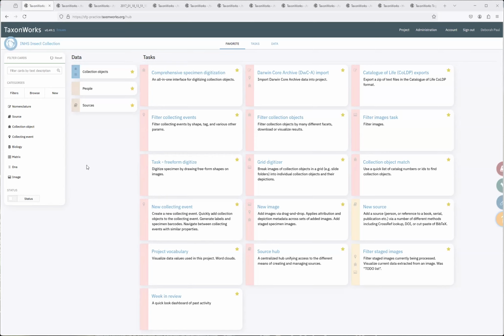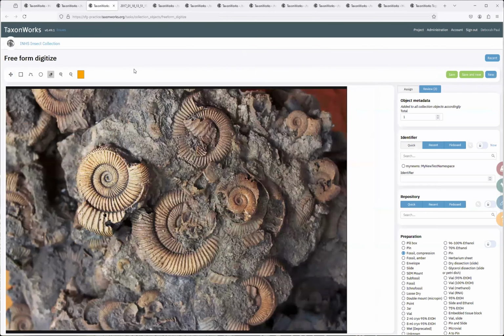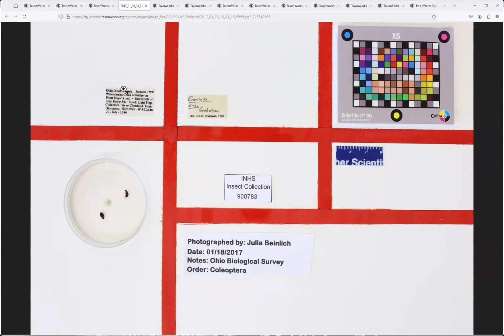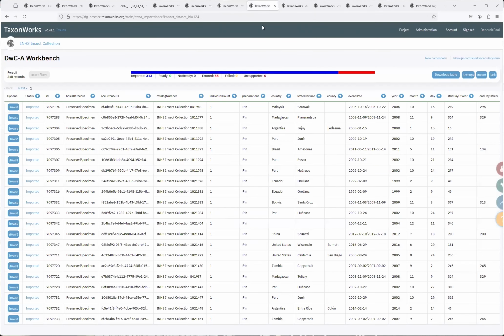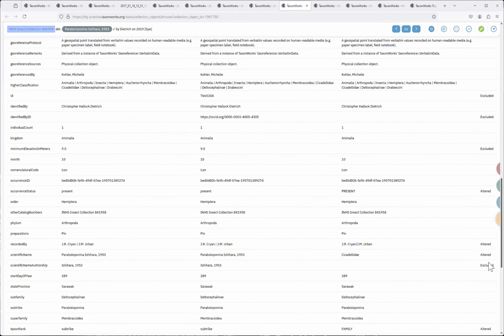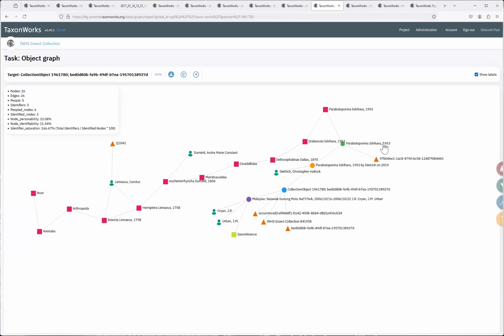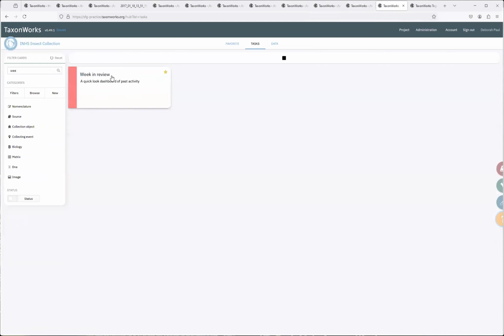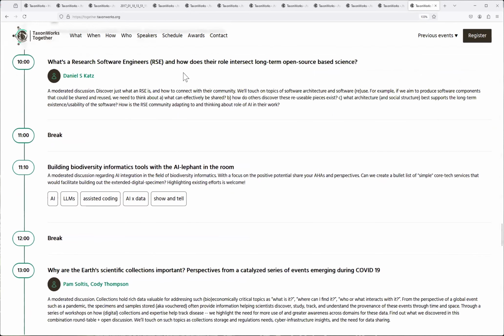TaxonWorks Highlights Quick Tour April 2025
A 10 minute tour highlighting some key TaxonWorks tasks designed to suit different collections digitization workflows. For example,  transcribing data from an image or uploading and vetting data in a spreadsheet before import.